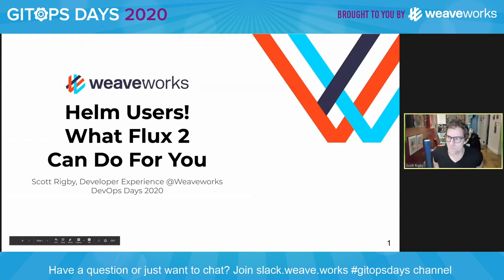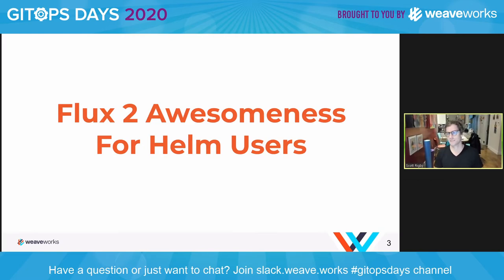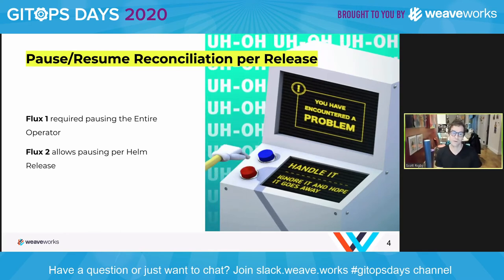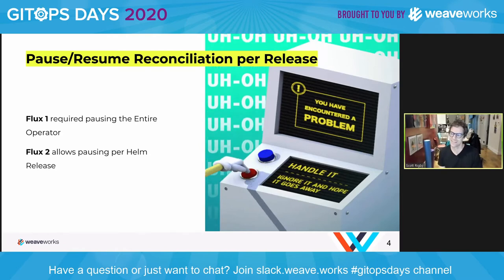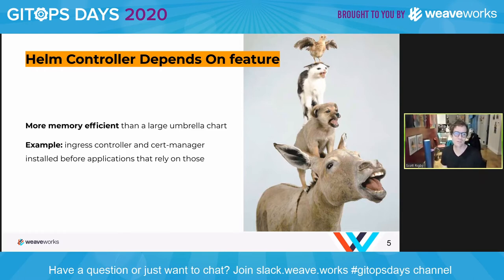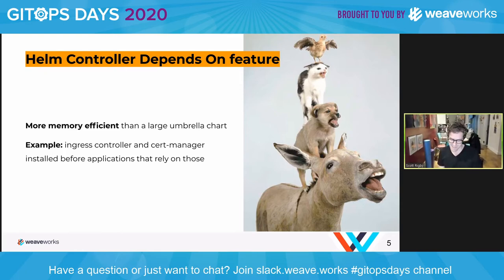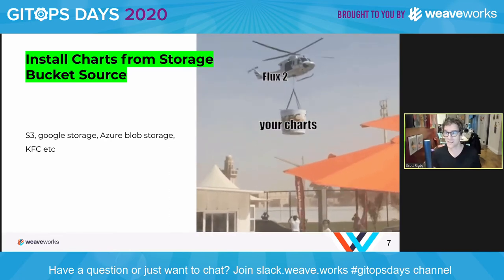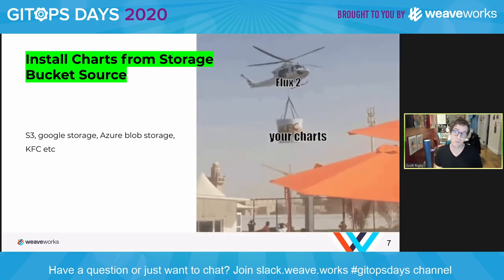D2S7: Helm Users! What Flux 2 can do for you! (Scott Rigby)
Helm Users! What Flux 2 can do for you!
Scott Rigby
Developer Experience Engineer, Weaveworks

This talk covers what to keep in mind as Helm 2 support ends (on Nov 13) and the benefits of Helm Controller (and how to migrate from Helm Operator).

Scott Rigby is a Brooklyn based interdisciplinary artist and open source software engineer, co-developing experimental cultural projects and emerging technologies. He co-founded the Basekamp art and research group in 1998 and the massively collaborative Plausible Artworlds international network. In technology he enjoys helping develop open source software that anyone can use, these days focusing most of that attention on projects in the cloud native landscape, including Docker, Kubernetes and Helm – where I’m a project org maintainer. In daily decisions large or small, he tries to help make the world a better place for everyone.